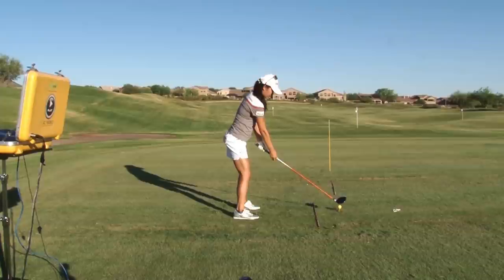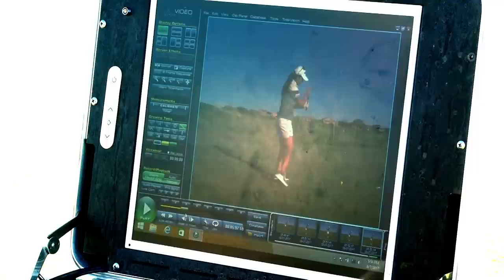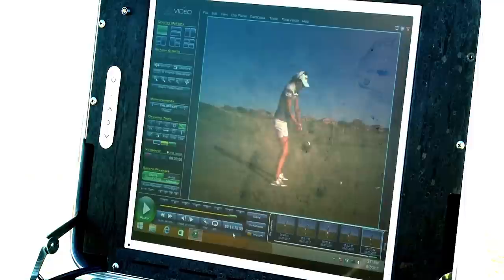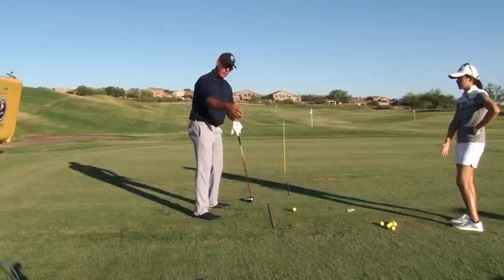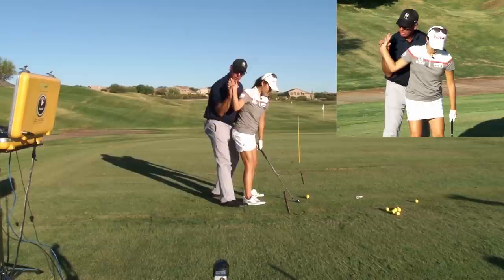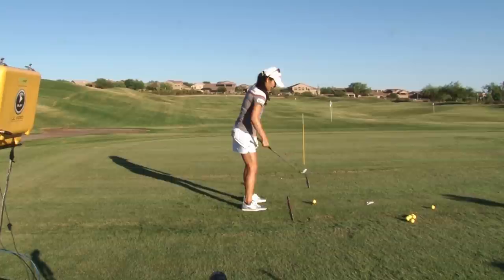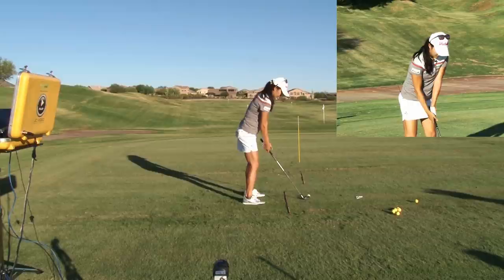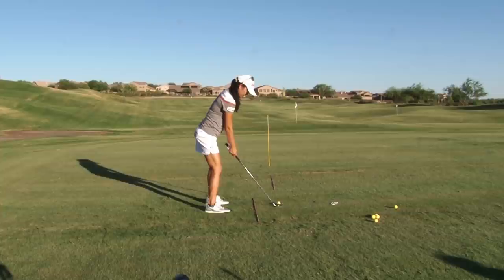Malaska Golf // Player Lessons with Tour Pro Julie Yang // Open vs. Shut at top of Swing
Working with LPGA Pro Julie Yang on the range at Las Sendas Golf Club. This is video #2 of a 4-VIDEO Series just added to malaskagolf.com.

Swing drills and dialing in the feelings of open vs. shut at the top of the swing.

Don't just play golf. Understand it. For step-by-step video instruction online, join malaskagolf.com today.